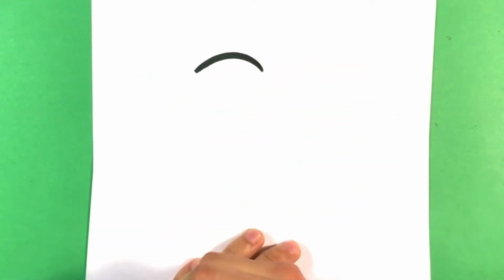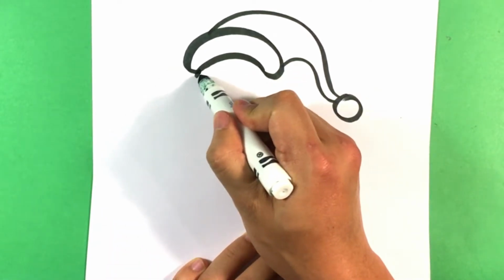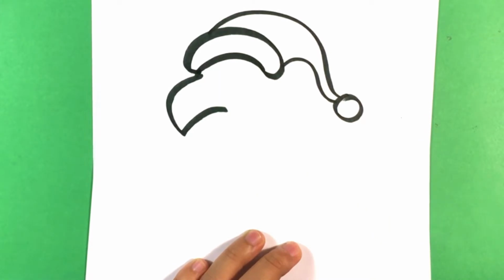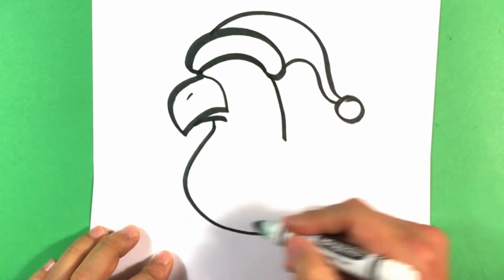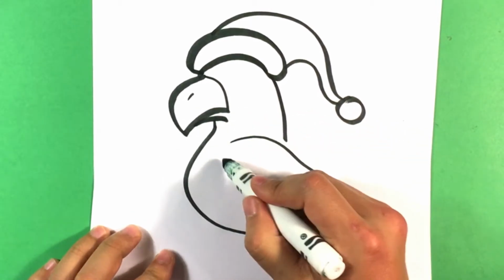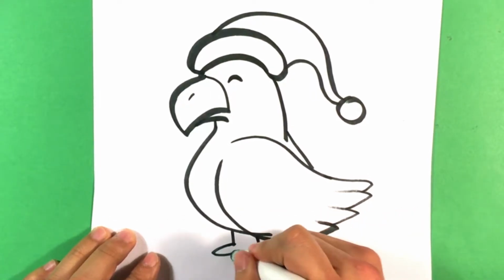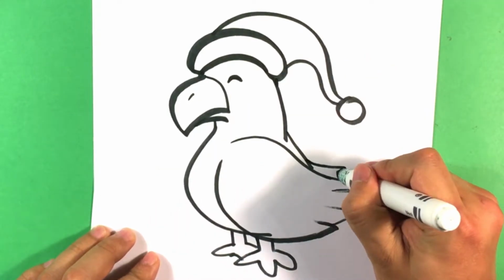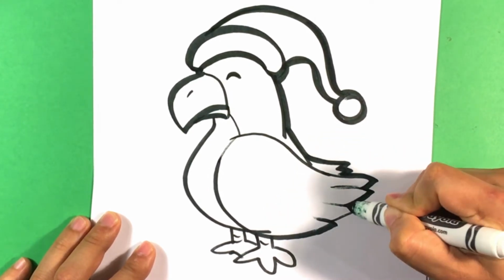How to Draw a Cute Bird - Step by Step for Beginners - Christmas Drawings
This is a fast and fun drawing tutorial for kids and beginners. I hope you can do this easily. Its a great video for step by step drawing lessons. I really hope you like it.